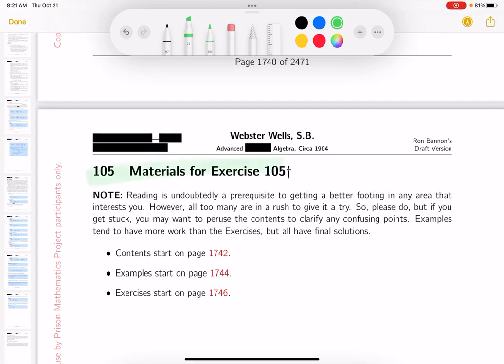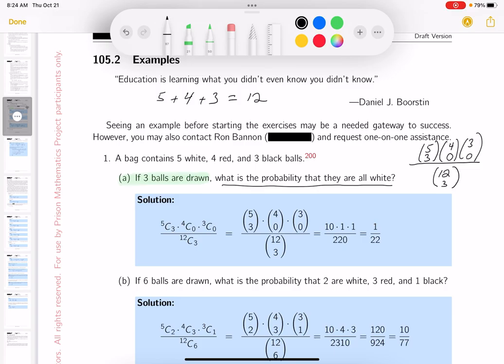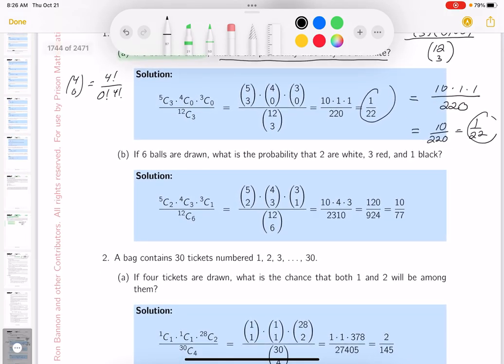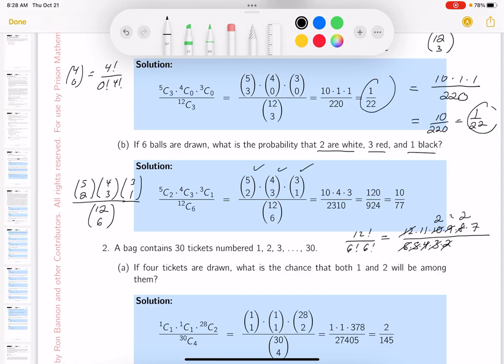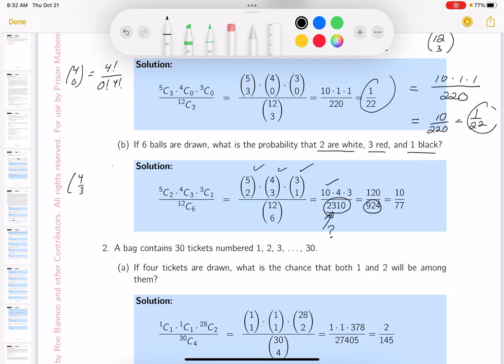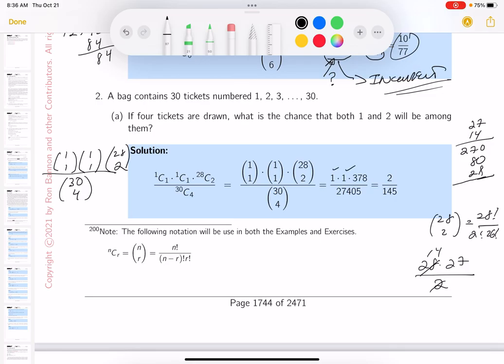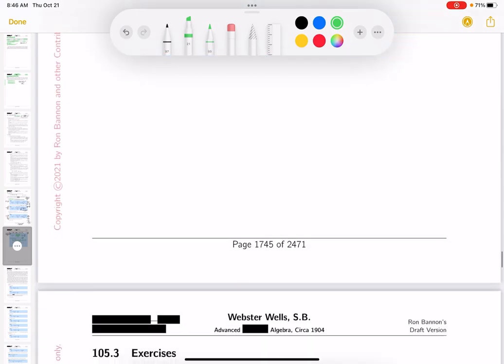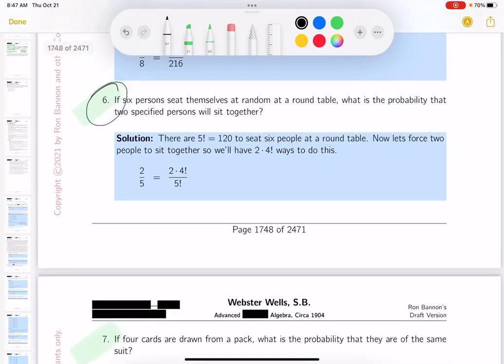105 ww exa